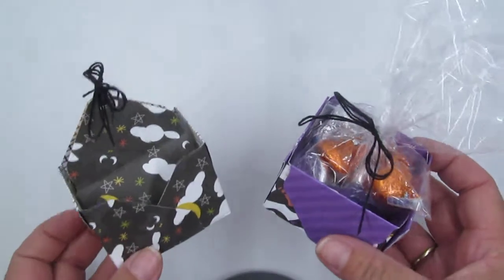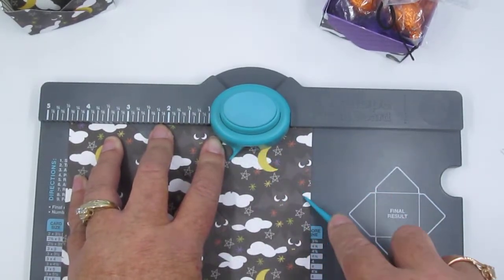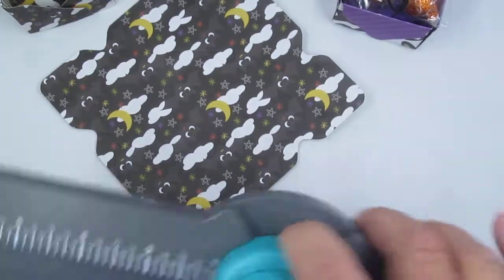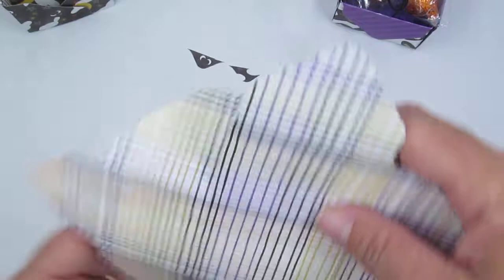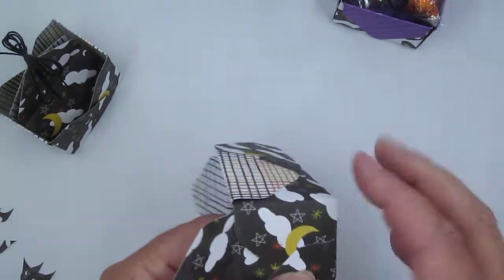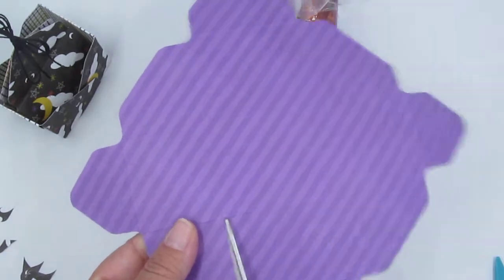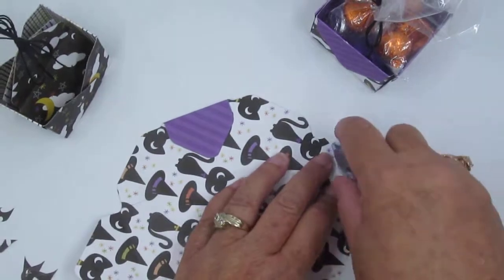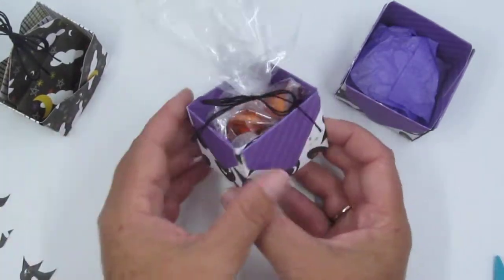Envelope Punch Board Treat Boxes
Make two different treat boxes using the Envelope punch board and paper from Photo Play Paper.